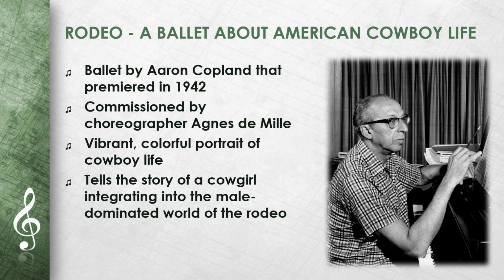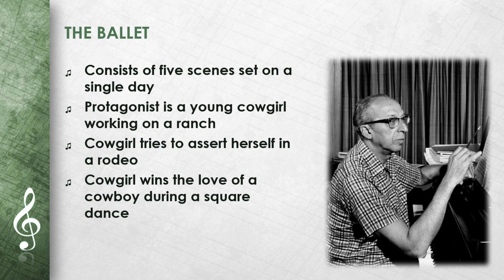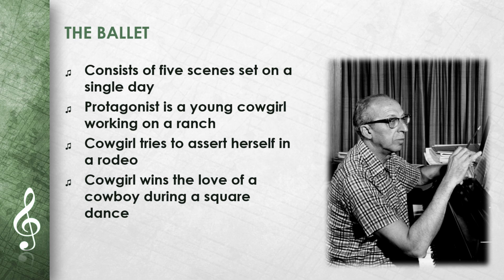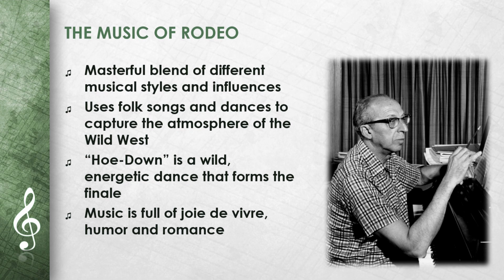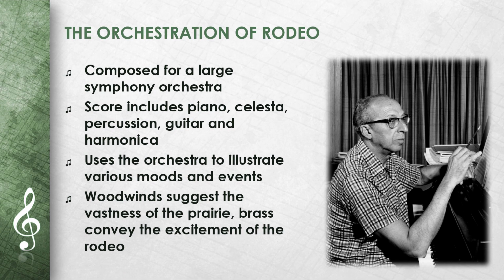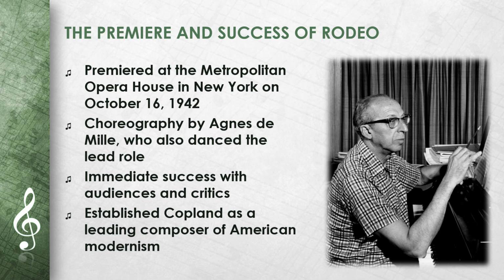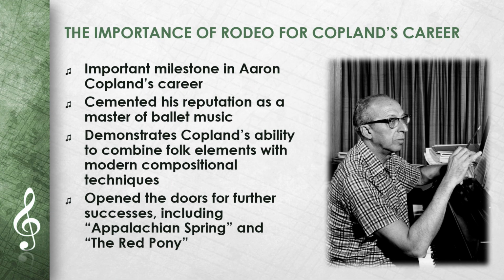Aaron Copland - Rodeo (EN)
This Video ist about Aaron Copland - Rodeo.